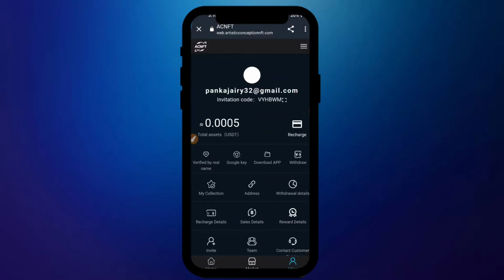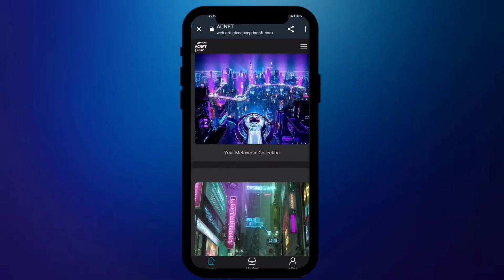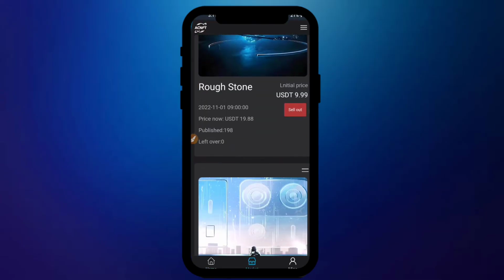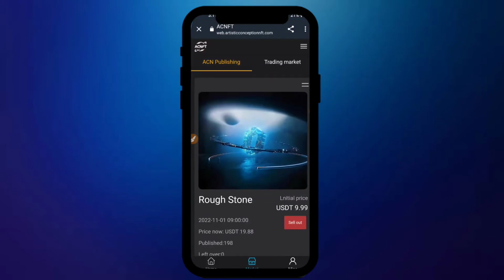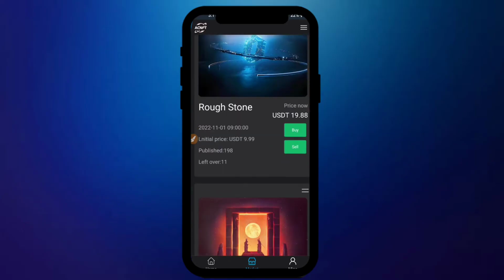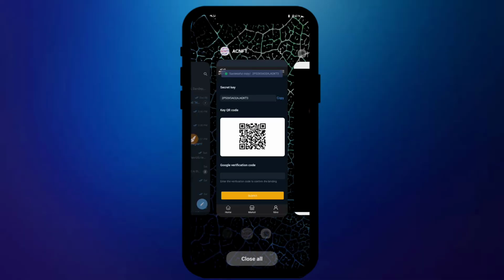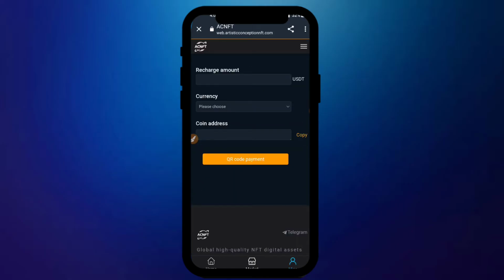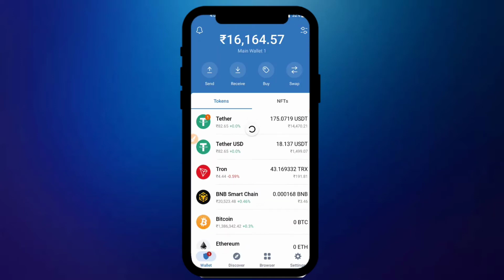𝗡𝗲𝘄 𝗨𝘀𝗱𝘁 𝗘𝗮𝗿𝗻𝗶𝗻𝗴 𝗮𝗽𝗽 ✅ 𝗘𝗮𝗿𝗻 𝗙𝗿𝗲𝗲 🔥$𝟭𝟱 𝗨𝘀𝗱𝘁 🤑 𝗜𝗻𝘀𝘁𝗮𝗻𝘁𝗹𝘆 𝘄𝗶𝘁𝗵𝗱𝗿𝗮𝘄 𝗧𝗼 𝗬𝗼𝘂𝗿 𝗪𝗮𝗹𝗹𝗲𝘁 𝗨𝘀𝗱𝘁 ✨ 𝗔𝗶𝗿𝗱𝗿𝗼𝗽